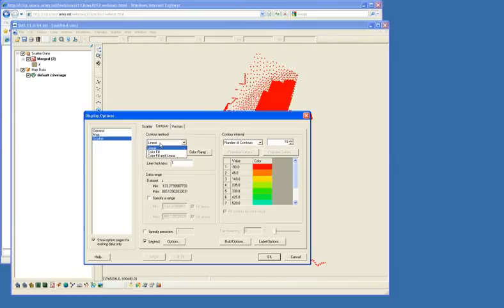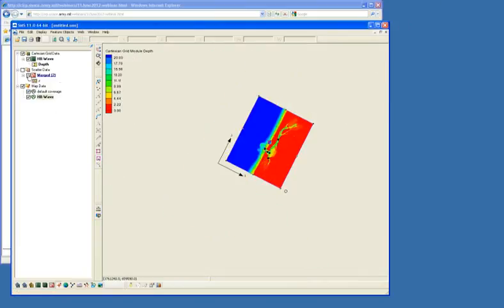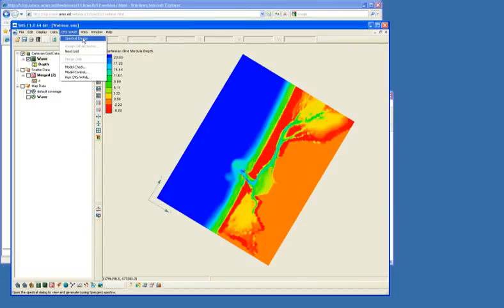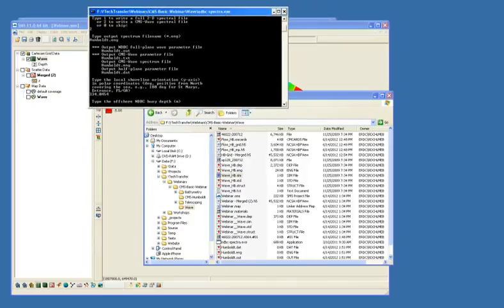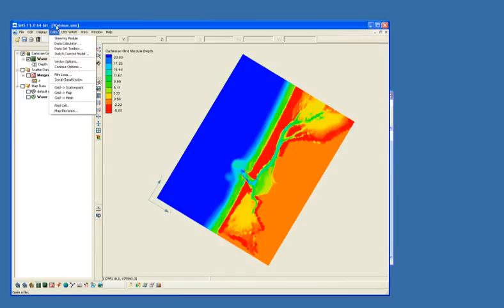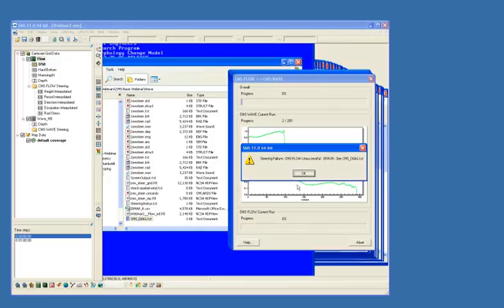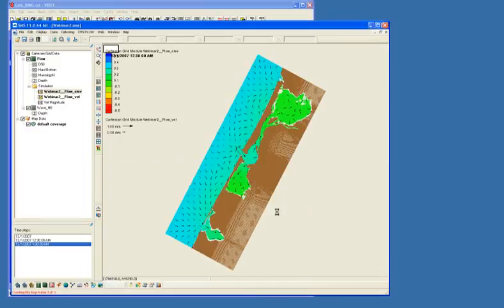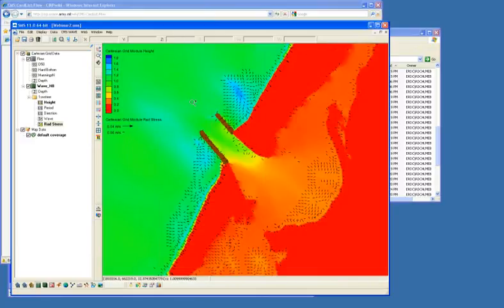Day4 CMS Basics - 11-15 June 2012